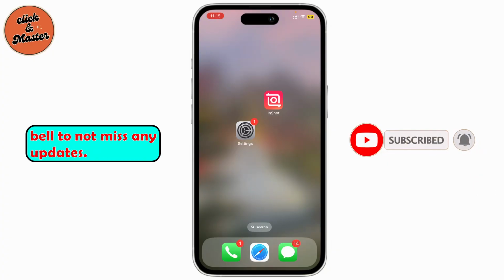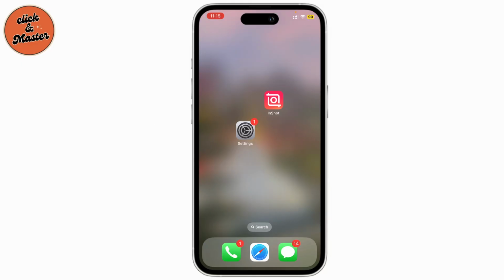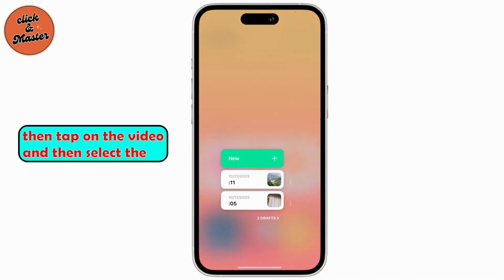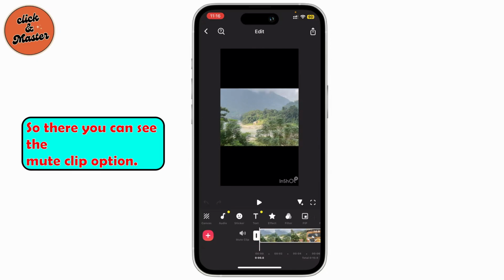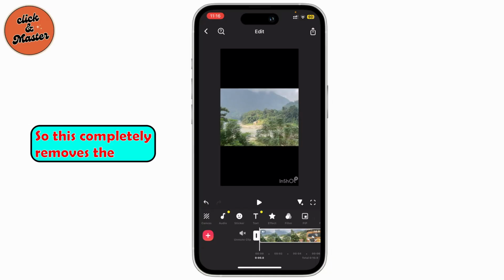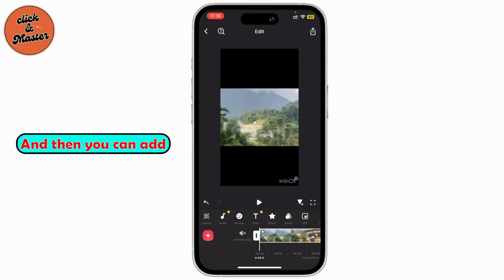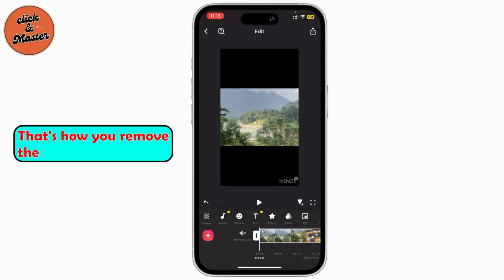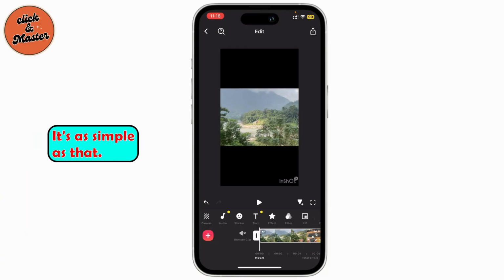How To Remove Original Sound on Inshot ?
Welcome to our step-by-step guide on "How To Remove Original Sound on InShot"! If you're editing a video and want to silence the background noise, delete the original audio, or replace it with music or voiceover, this video is perfect for you. We’ll walk you through how to remove original sound in InShot, mute video audio, and clean up your project for smooth, distraction-free editing. Whether you're a beginner or experienced creator, these simple steps will help you edit videos more professionally using the InShot app.

In this video, we will show:
How to mute video audio in InShot
How to delete background sound in InShot
How to replace original audio with music in InShot
How to edit audio in InShot for clean video output